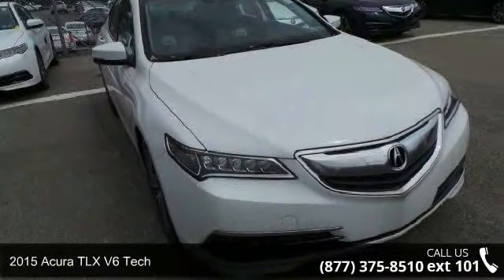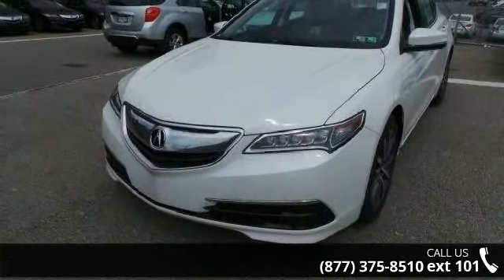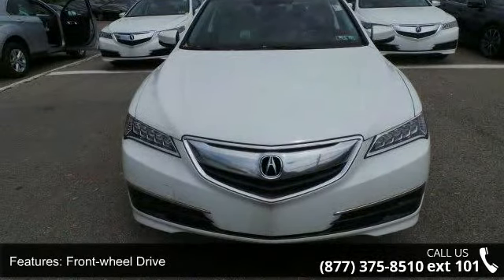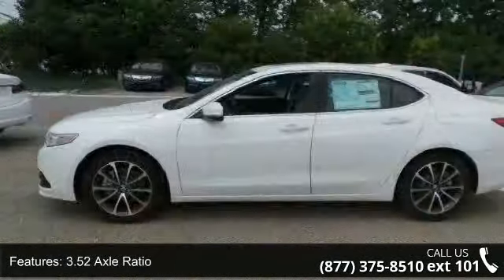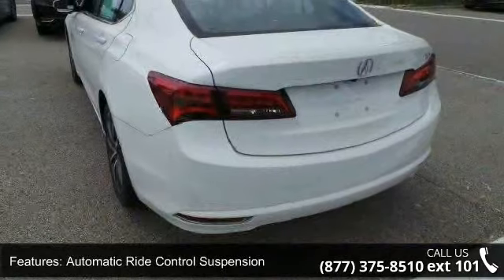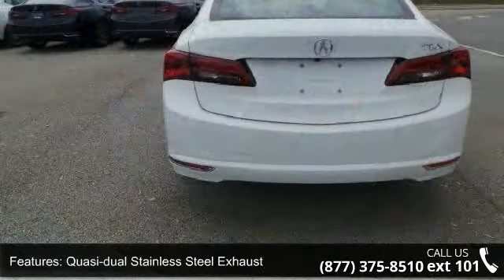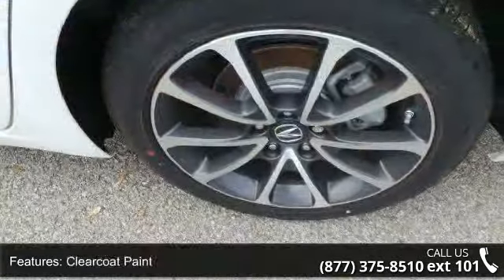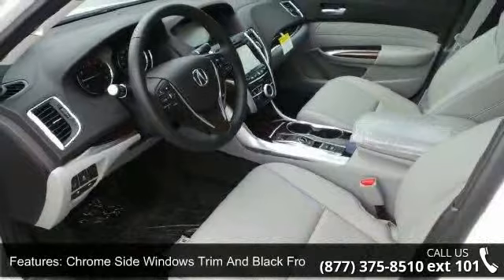2015 Acura TLX V6 Tech - Baierl Acura - Wexford, PA 15090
Introducing the all new 2015 Acura TLX. The TLX has been shaped and trimmed to reduce drag, lift, turbulence, and rolling resistance. Weight has been reduced by using lighter tougher metals such as aluminum and ultra high strength steel. The 8-Speed 2.4L engine with 206hp with 182 lb-ft of torque has a Dual Clutch Transmission making upshifts and downshifts swift and seamless. Also available is a 9-Speed 3.5L V6 with 290hp and 267 lb-ft of torque featuring Variable Cylinder Management which lets the engine transition to three cylinders at cruising speeds enhancing fuel efficiency. Standard Precision All-Wheel Steer delivers unprecedented handling and is the first system that enables the rear wheels to adjust toe angles independently. Super Handling All-Wheel Drive is also available to direct engine power to match weight distribution.